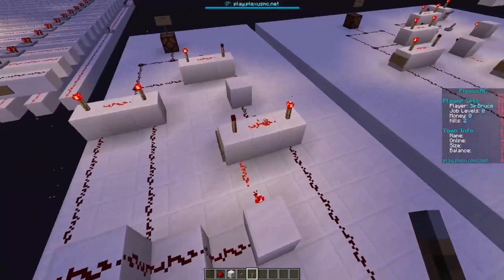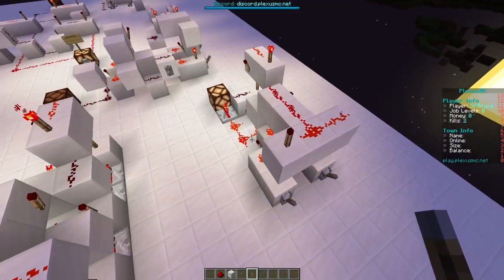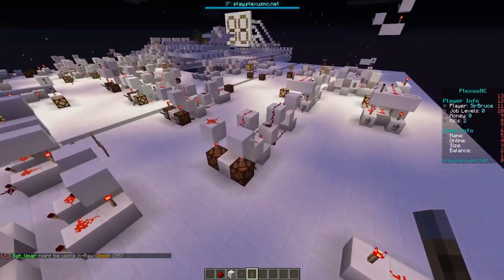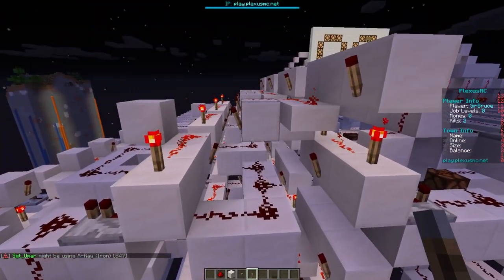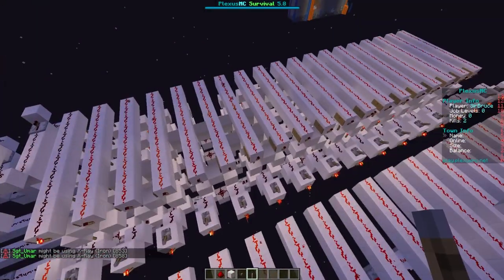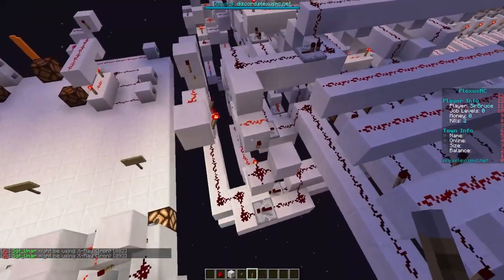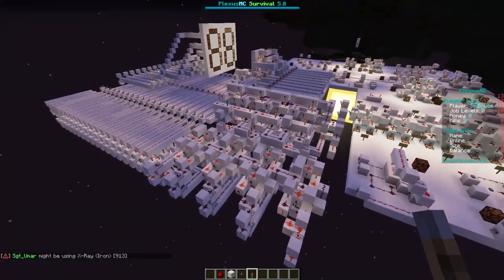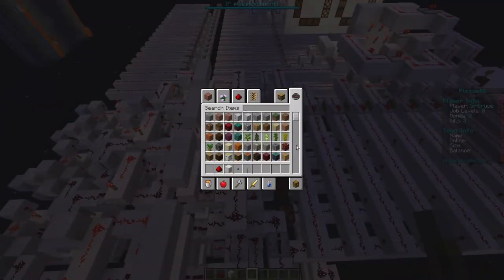Minecraft Simple Calculator Design and Memory Module (Only Redstone and Torches)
This is a 2nd part or something to my previous Log Gates in Minecraft Using only Torches and Redstone video. This is just showing off a Calculator in Minecraft that uses the basic designs from the previous video. While showing off a new design for a compact memory module.

Server Address: play.plexusmc.net
Server Version: 1.16.5